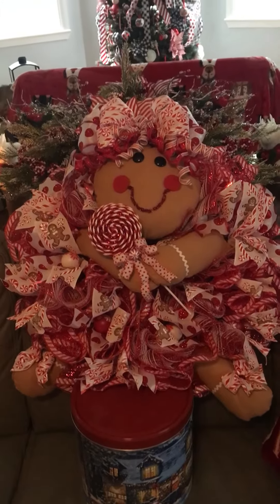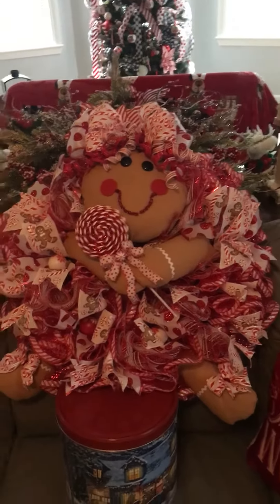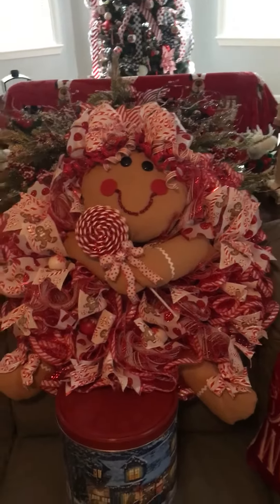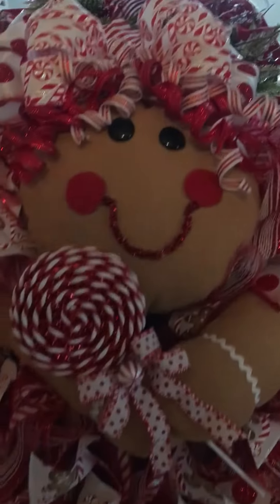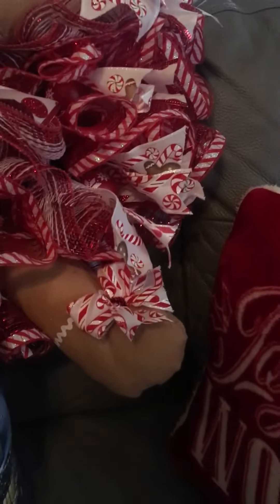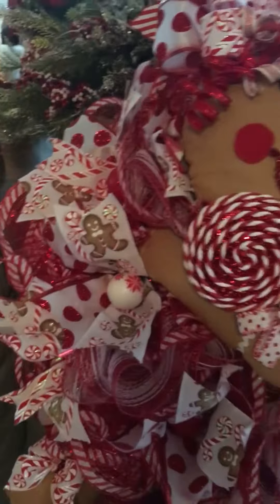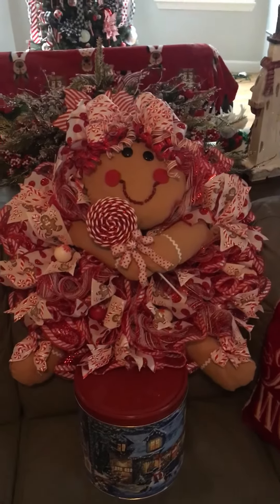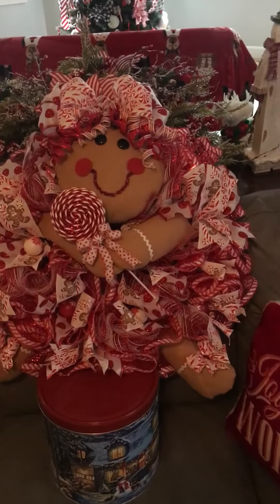December 9, 2021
Gingerbread wreath come and see